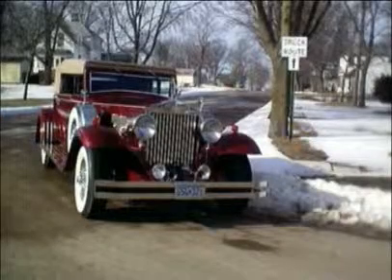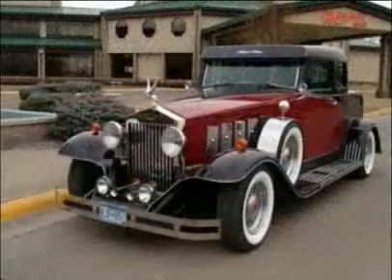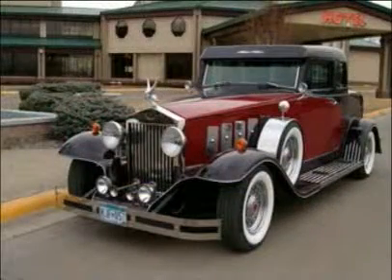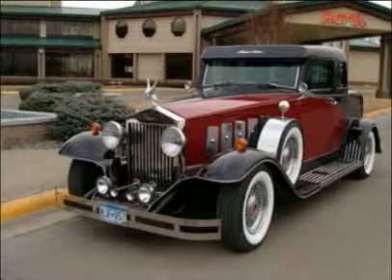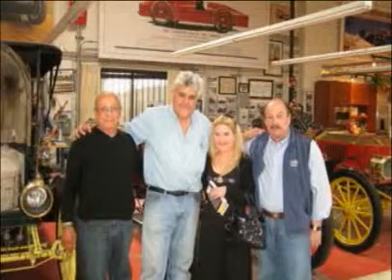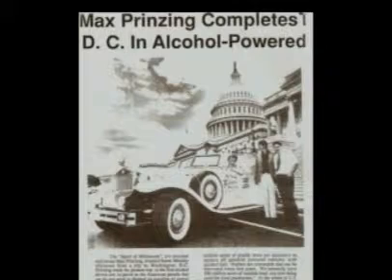From Morton Minnesota, Max Prinzing on Split Hoof Tonight # 1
In this, the first episode our host Cousin John and his sidekick Earl interview Max Prinzing owner of PRINZING MOTOR CARS, 1930's Classic-styled automobiles, with all new modern drive-trains.